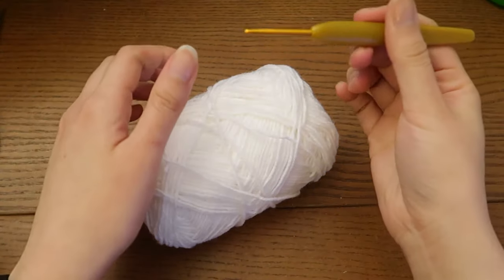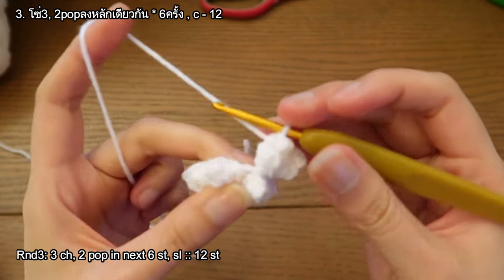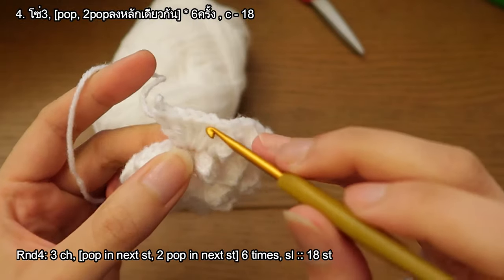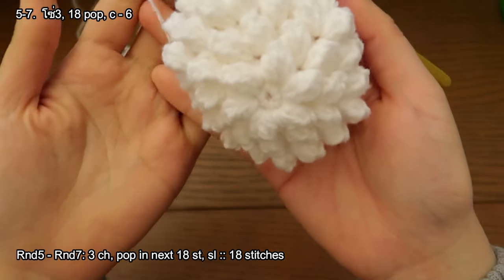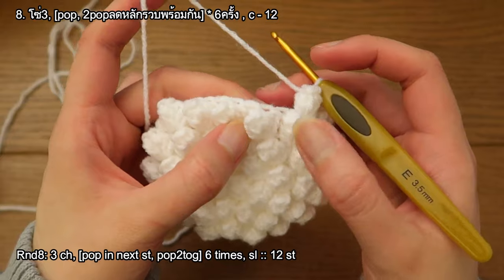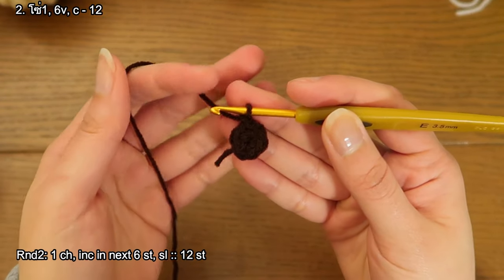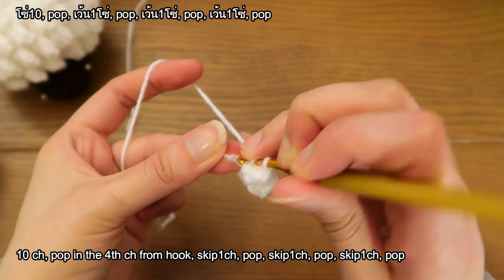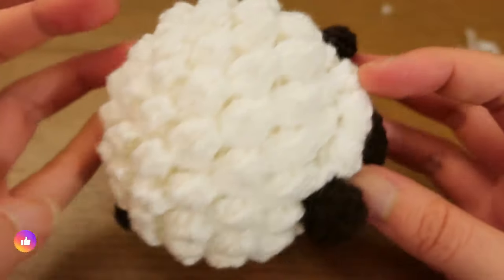How to crochet a sheep doll, Blackface Lamb, popcorn stitch, step by step | free amigurumi tutorial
How to crochet a sheep doll, Blackface Lamb, popcorn stitch, step by step
free amigurumi Tutorial video by AmigurumiPianosound

MATERIALS:
4 ply worsted weight yarn, 100% acrylic yarn. or DK yarn
3.5mm. or E size hook

Yarn I used
Hook I used

ABBREVIATION
ch- chain
st - stitch
pop- pop corn stitch
pop2tog - decrease pop corn stitch
[ ] - repeat instruction in parenthesis for the number of times.

** If you submit the subtitle, please message me through any social media or comment under that video, since I do not get notified.